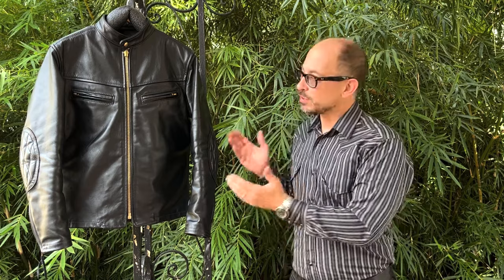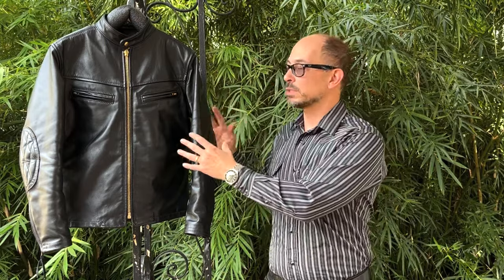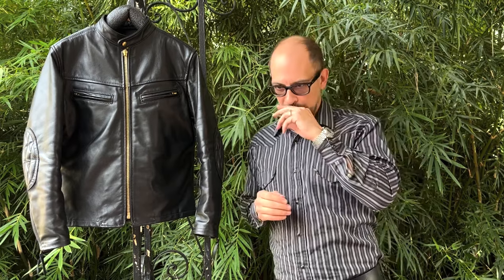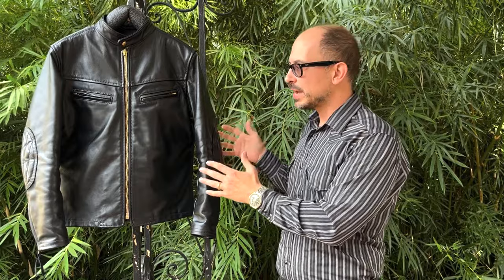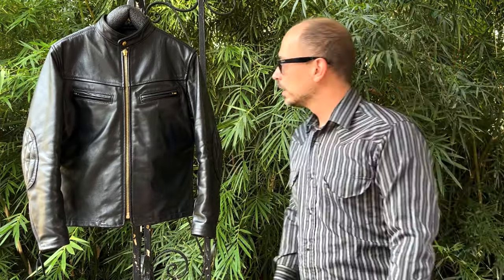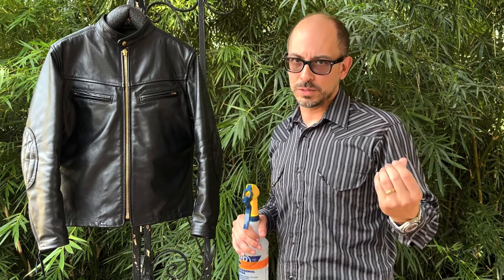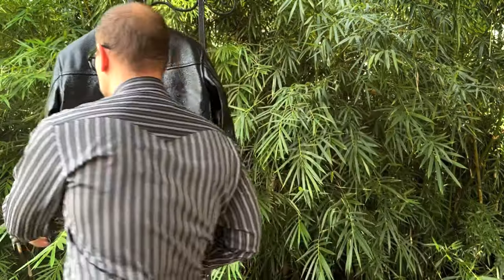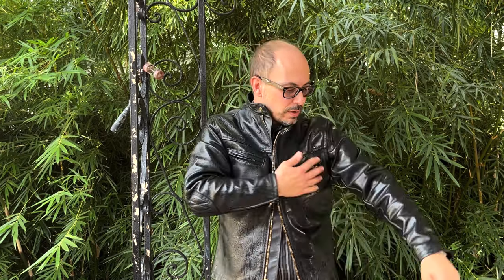How to Break In a Leather Jacket (+ Three Ways to Avoid)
Yes, just wear your jacket. It will break in.

But what if you need a little help along the way?

In this video, I tell you my favorite way to speed up the break in process along with three methods I avoid.